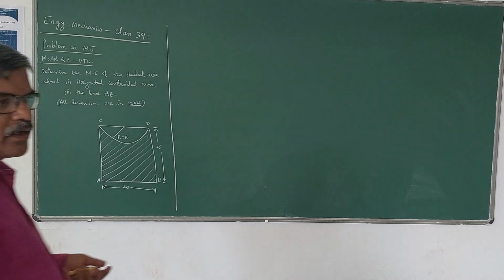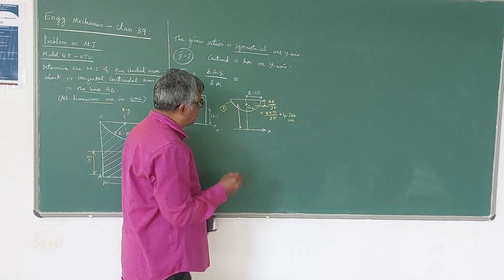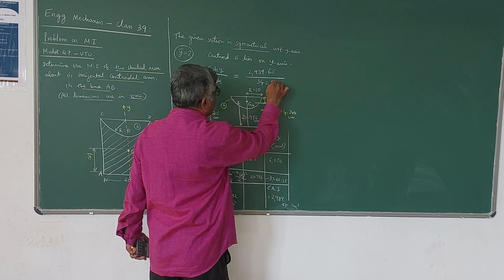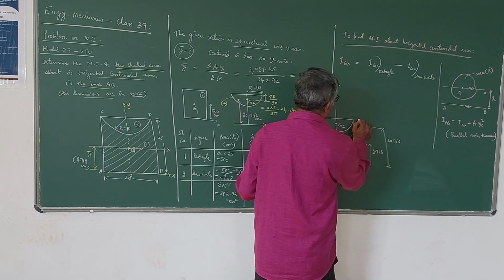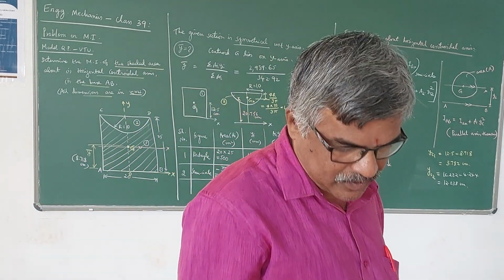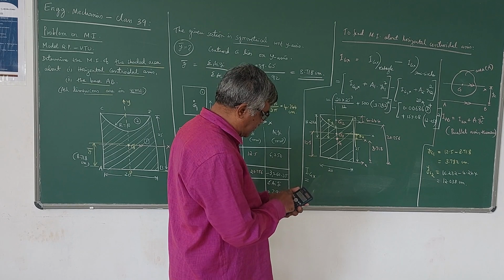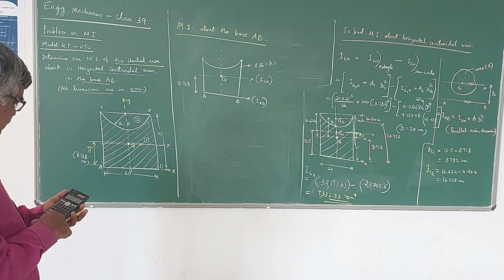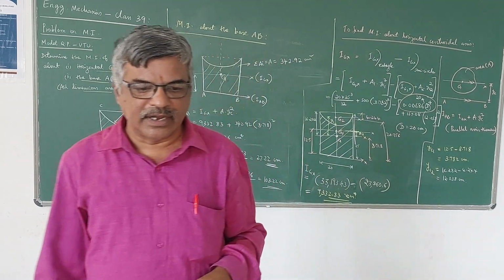ENGINEERING MECHANICS - Class 39 - MI of composite section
Problem on finding MI of a composite section - VTU Model QP Problem- Rectangle, Semi-circle.